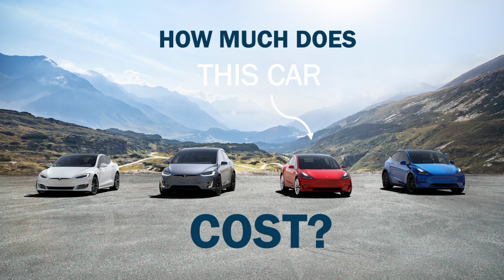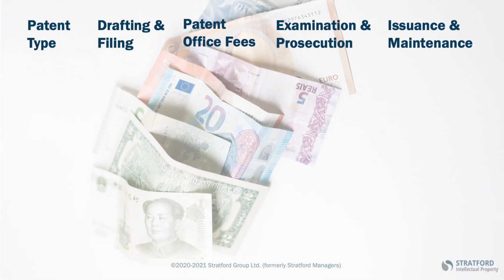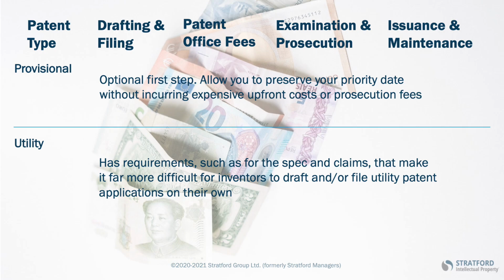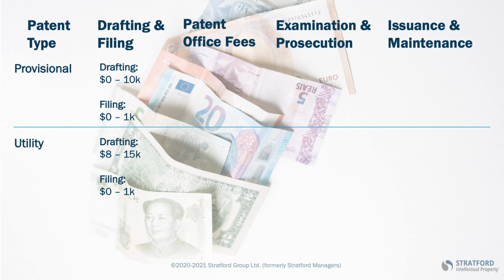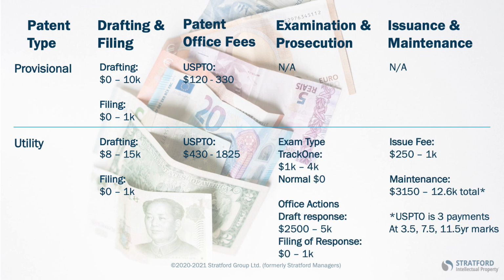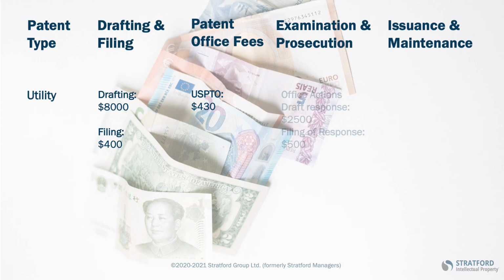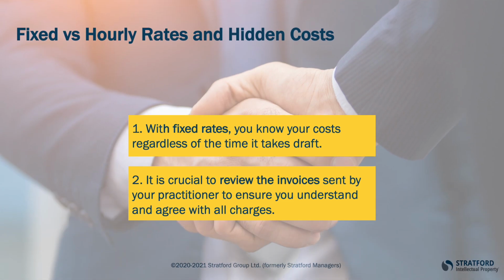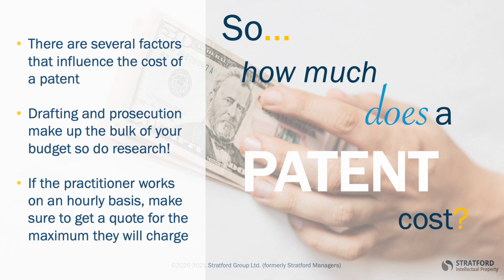Stratford IP Strategy Academy | On The Cost of A US Patent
Welcome to the Stratford IP Strategy Academy. Have you ever wondered how much it costs to file a patent? In this video, we go over all the factors you need to consider when budgeting for a patent application.

None of this content constitutes legal advice.
DO NOT modify or reuse in all or in part without prior written consent.